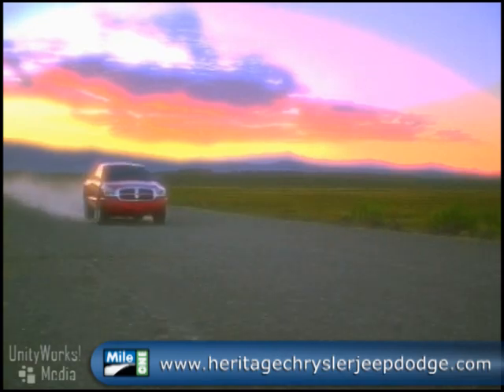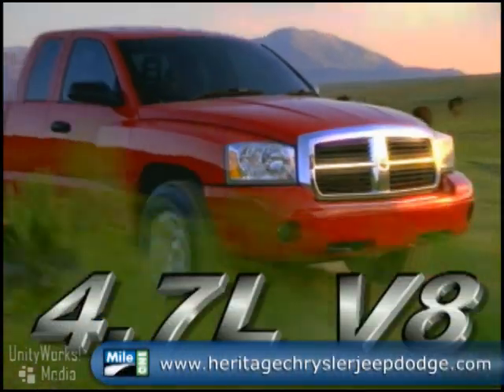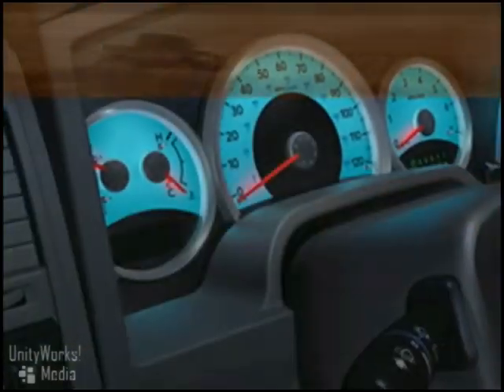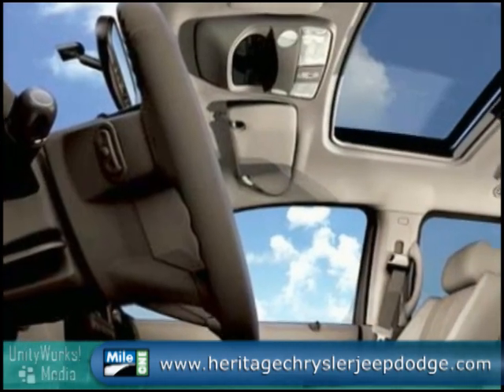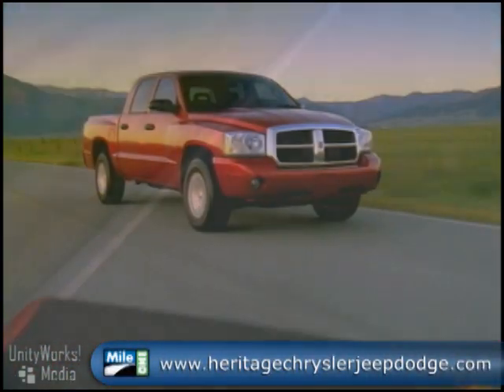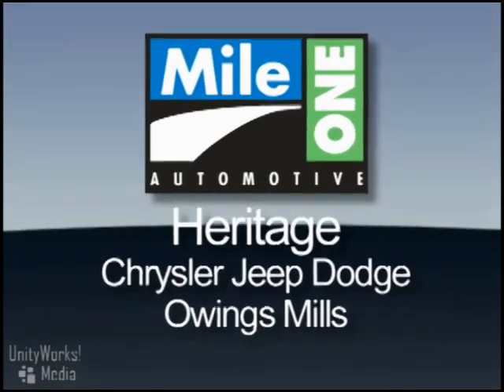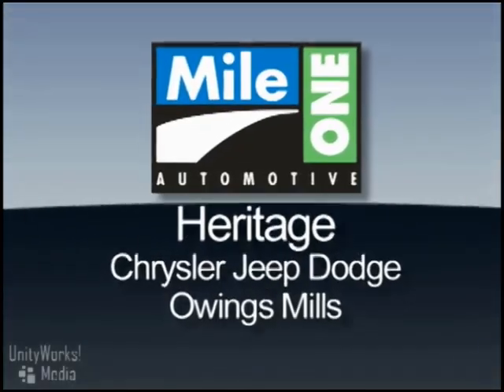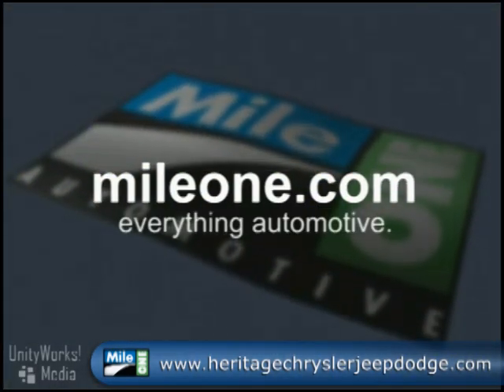New 2009 Dodge Dakota Video at Maryland Dodge Dealer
The 2009 Dakota Truck is a 4-door, up to 6-passenger compact pickup, available in 6 trims, ranging from the Dakota ST Crew Cab 4x2 to the Dakota LARAMIE Extended Cab 4x4.

This all new 2009 Dodge Dakota truck is now available at your Maryland area Dodge dealer; MileOne Heritage Chrysler Dodge Jeep in Owings Mills, Maryland (MD).

For the best deal on your new 09 Dodge Dakota pickup truck, or to check out our huge selection of new and used Dodge inventory, visit or call MileOne Heritage Chrysler Dodge Jeep:

11212 Reisterstown Road
Owings Mills, Maryland 21117

*Heritage Chrysler Dodge Jeep is a certified Dodge dealership serving Maryland (MD). If you live in Owings Mills, Reisterstown, Cockeysville, Westminster or anywhere in the Baltimore area, you are just a short trip away from a brand new 09 Dodge Dakota truck.

to find another MileOne dealership.